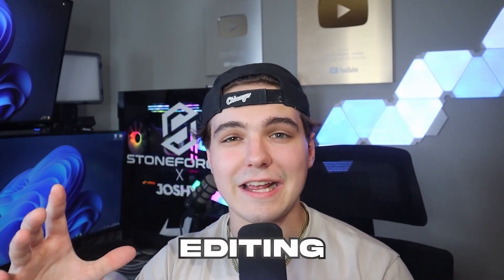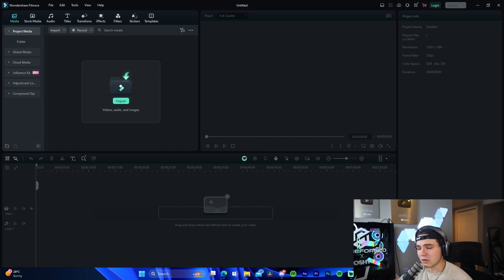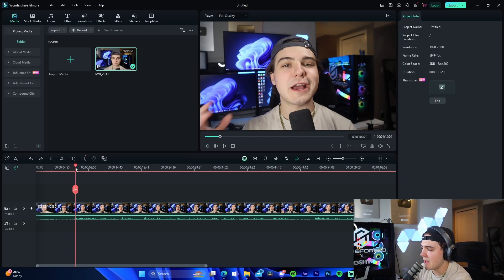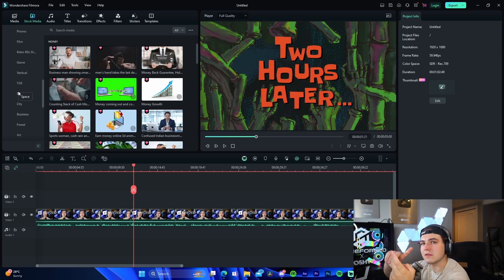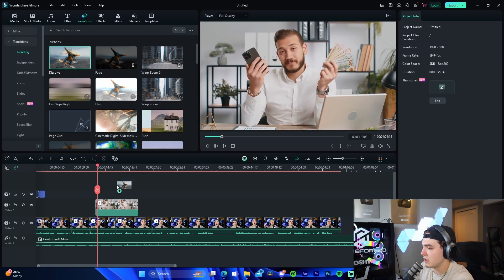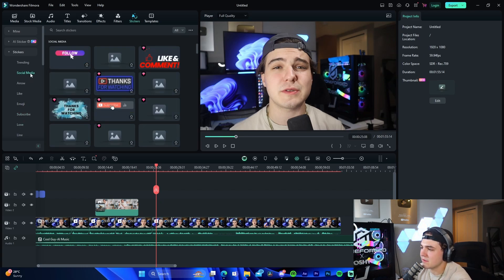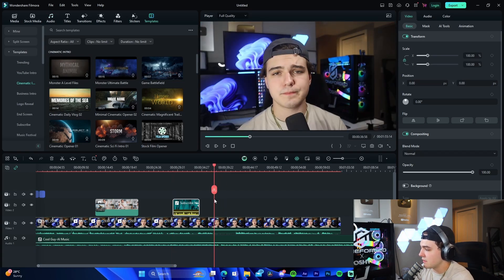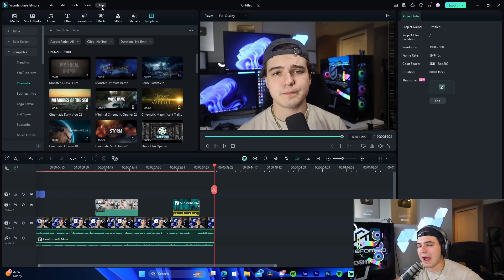How to Edit YouTube Videos for FREE in 2024 - Filmora Review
In this video I show off the BEST free editing software in 2024.